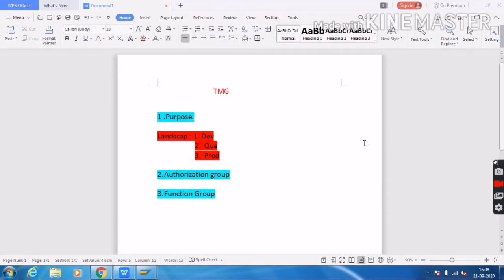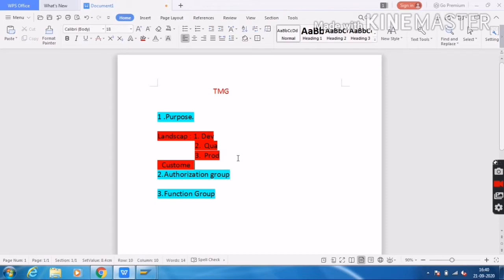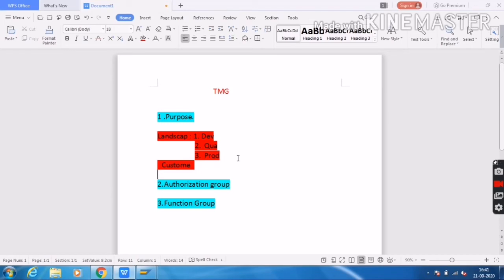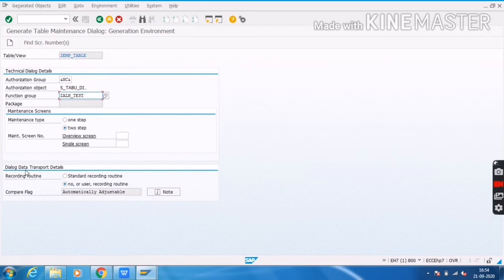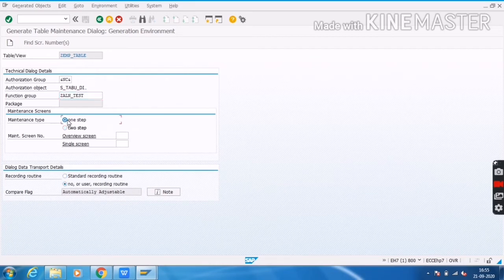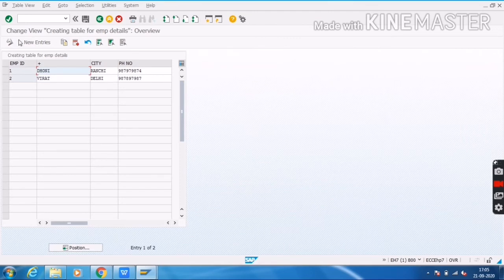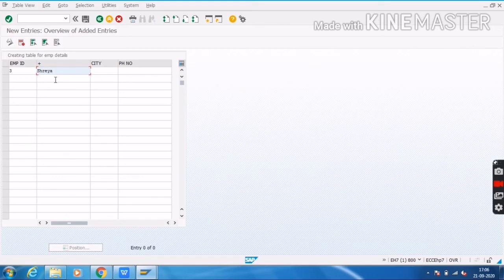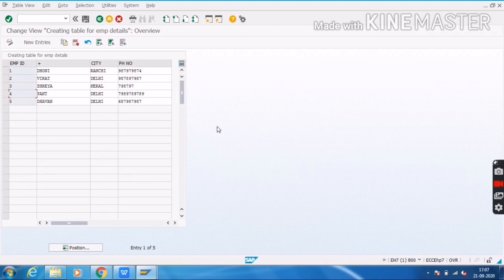SAP ABAP- Creating Table maintenance generator with real-time scenarios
This video related to TMG. In this video I have explained how to create TMG.